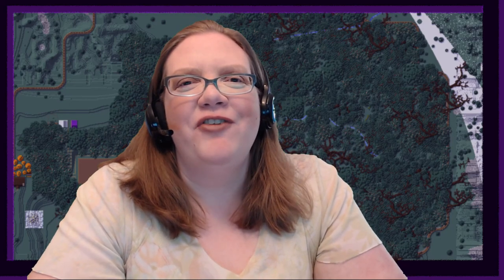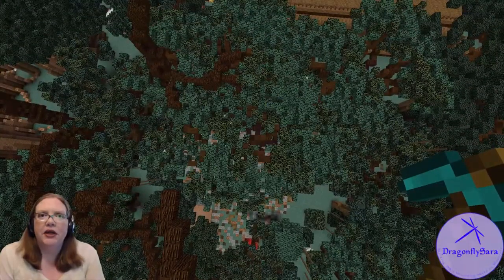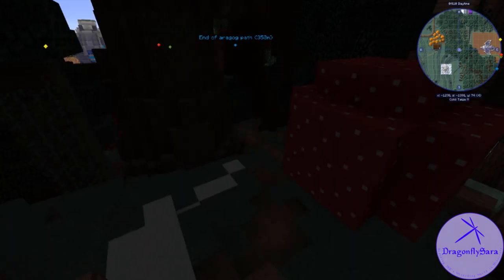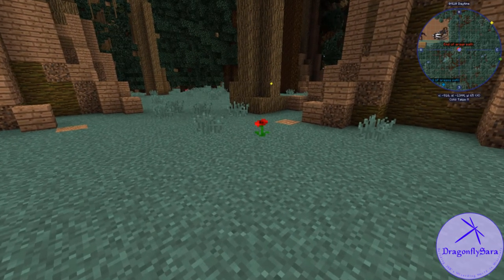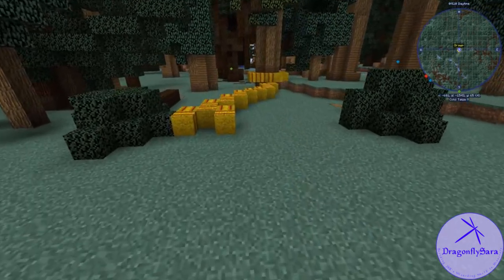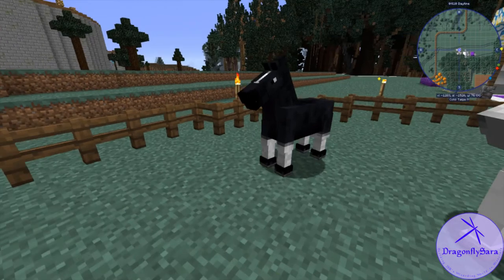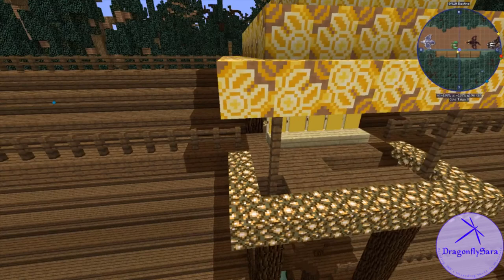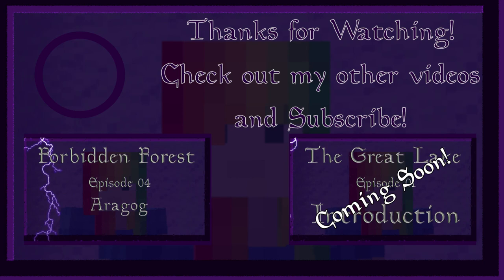The Dark Forest Finished- The Forbidden Forest #5- Building JKR's Wizarding World in Minecraft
Completed. The Forbidden Forest is in. The Dark Forest has been installed. In this episode I install a small cleating of Thestrals, and then put streams and trees throughout the forest. As this is the end of Series 3, a new map is available for download from PlanetMinecraft.

Harry Potter, Hogwarts, Hogsmeade, and all related content is property of J. K. Rowling.

The Minecraft logo, game, and all related content is property of Mojang/Microsoft.

Sound in Intro is Thunderstorm, rain and thunder in the French countryside during the summer by Felix Blume available

Sound in Outro is Mystical Theme by Steven O'Brien available

I am playing on Minecraft version 1.12.2 Forge 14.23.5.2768 with the following mods:
 Simple Sponge by Jacky1356400
 FoamFix by asiekierka
 Fast Leaf Decay by Olafskii
 More Overlays by feldim2425
 Mouse Tweaks by YaLTeR97
 Replay Mod by CrushedPixel and johni0702
 Treecapitator Port by AstroTibs
 WorldEdit by sk89q